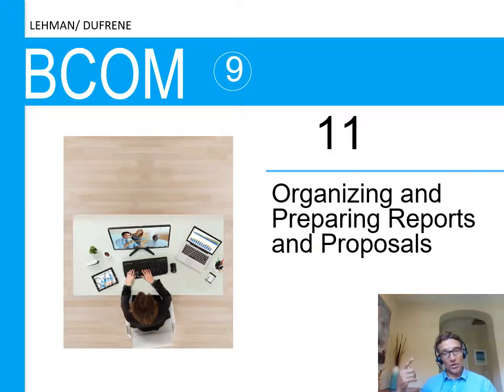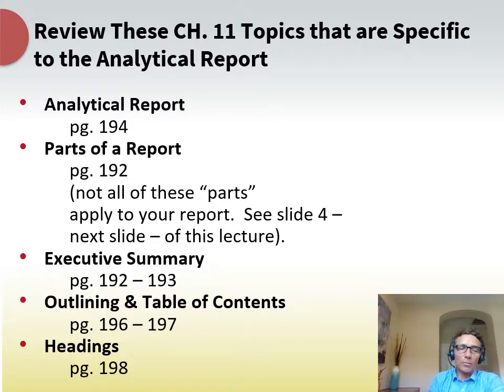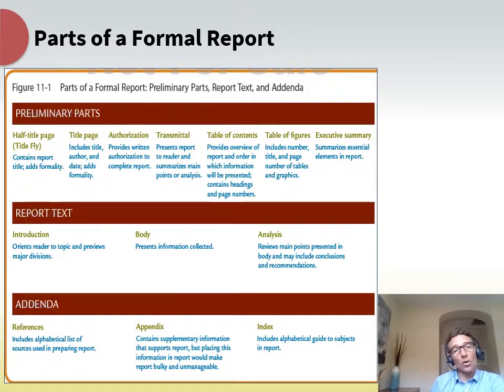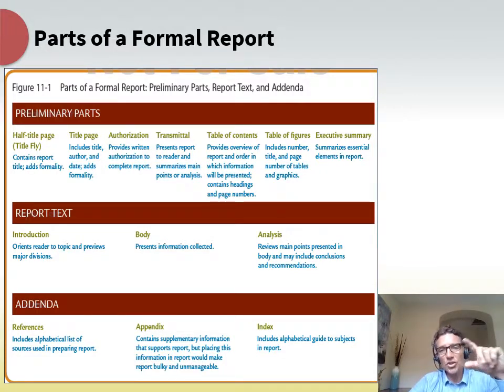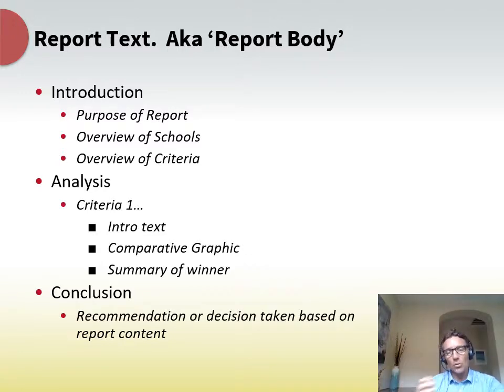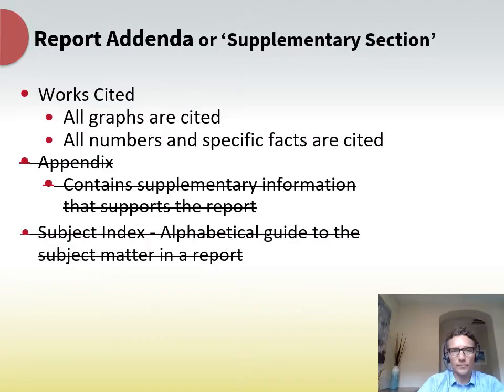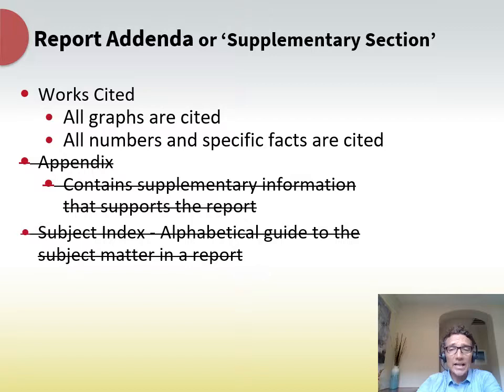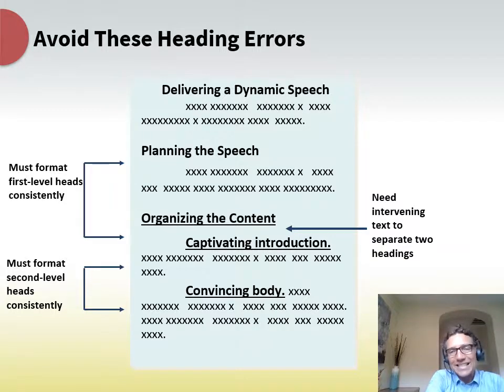Week 14 CH 11 Fall 18 narrated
Nate Scharff.  Business Communications.  B290.  Mira Costa College